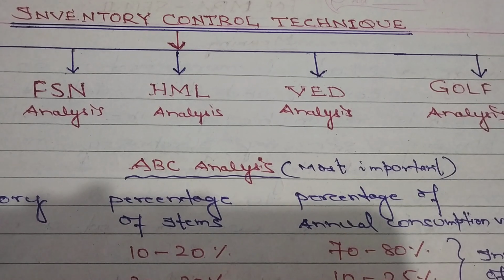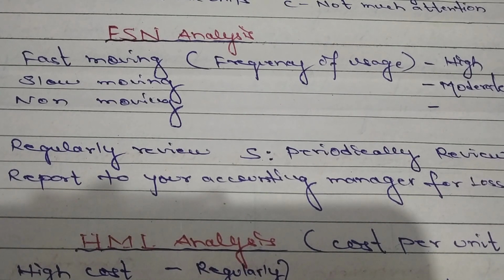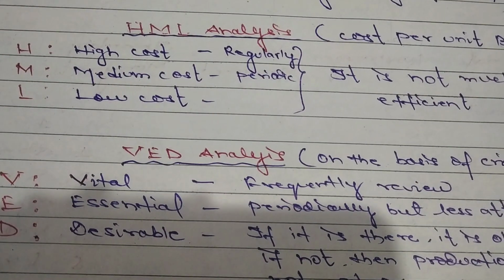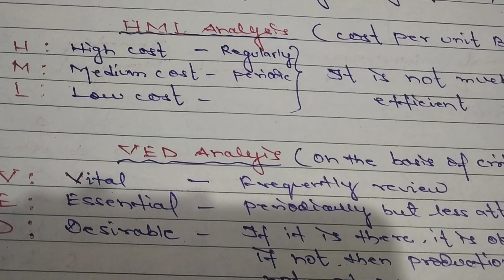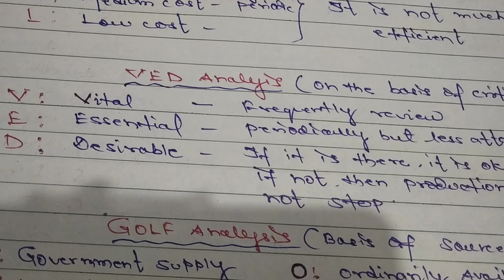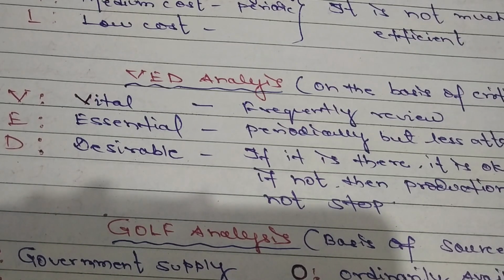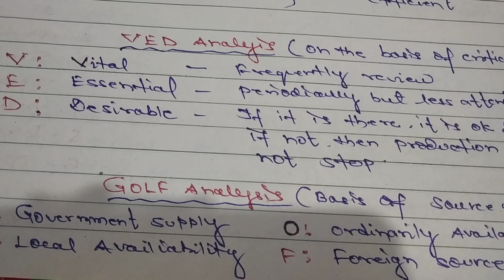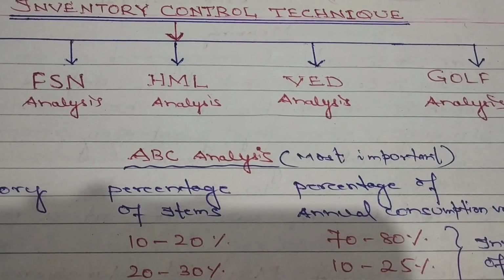Inventory Control Technique (Part 2) : FSN, HML, VED & GOLF Analysis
Technique of Inventory Control